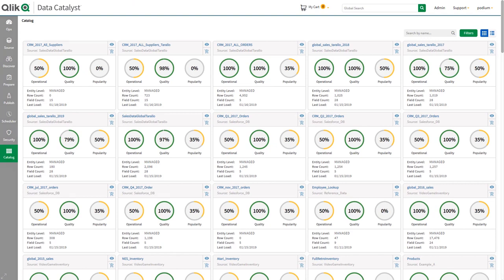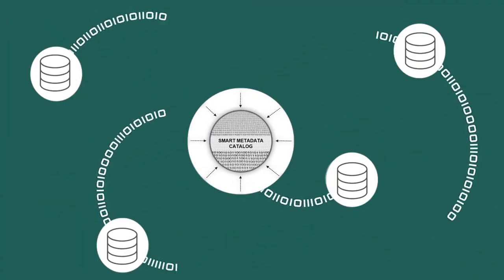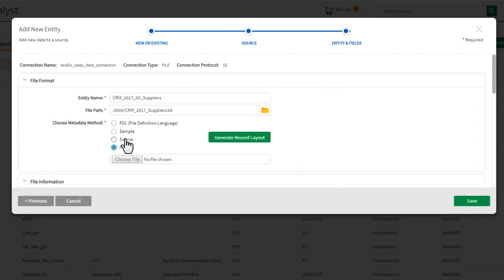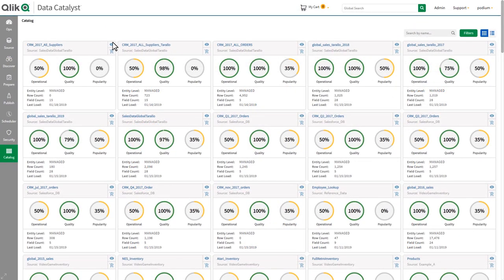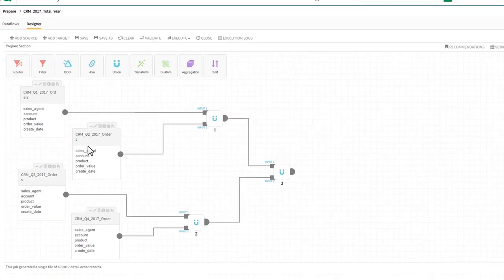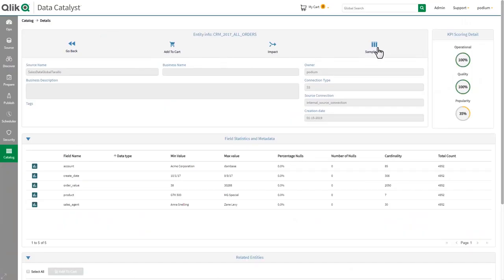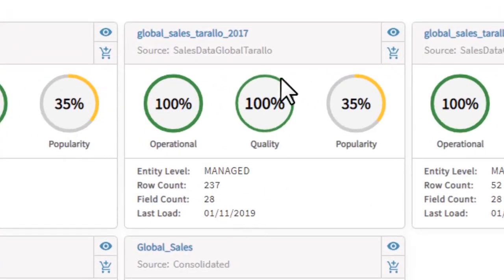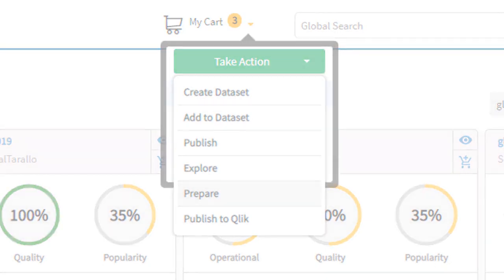Qlik Data Catalyst Product Tour основные функции и работа с продуктом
Что такое и как с Qlik Data Catalyst Product Tour - основные функции и работа с продуктом. За более подробными консультациями обращайтесь на

Qlik Data Catalyst - это современное решение для управления корпоративными данными, которое упрощает и ускоряет процесс каталогизации, управления, подготовки и доставки надежных и действенных данных для бизнес-пользователей всего предприятия.

Qlik Data Catalyst создает безопасное корпоративное хранилище всех данных, доступных вашему бизнесу для аналитики, предоставляя потребителям данных единый каталог для поиска, понимания и получения информации из любого базового источника корпоративных данных. Инструменты решения для подготовки данных и метаданных упрощают преобразование необработанных данных в представления, готовые для аналитики, а интеллектуальный каталог данных и графический интерфейс пользователя (GUI) продукта помогают людям легко находить и выбирать любые нужные им данные. Созданная на платформе усиленной защиты данных и обладающая возможностями управления, вы можете легко интегрировать Qlik Data Catalyst с любыми другими вашими инструментами управления данными, чтобы добиться масштабируемости, надежности и производительности корпоративного уровня.
С помощью Qlik Data Catalyst потребители данных в вашей организации получают доступ по требованию к готовым бизнес-данным через рынок данных, который представляет собой интегрированный, безопасный каталог корпоративных данных. Гибкие параметры позволяют вам решать, какие данные копируются в коллекцию Qlik Data Catalyst, а какие остаются на месте, при этом обеспечивая полную документирование всех данных в коллекции в каталоге Smart Data. Поддержка локального, облачного или гибридного подхода к развертыванию позволяет вам выбрать, где вы хотите подготовить и доставить данные.